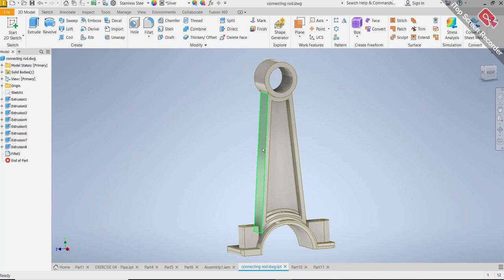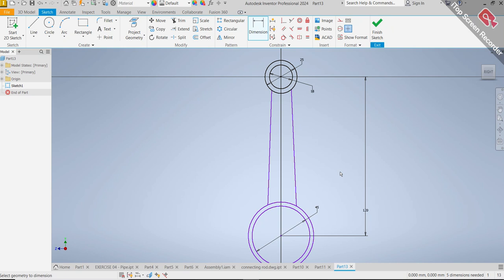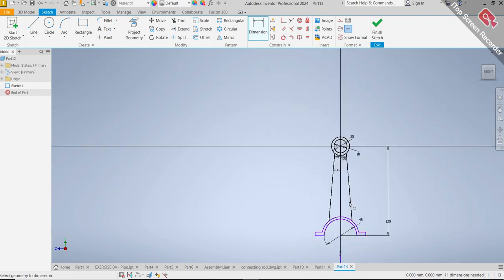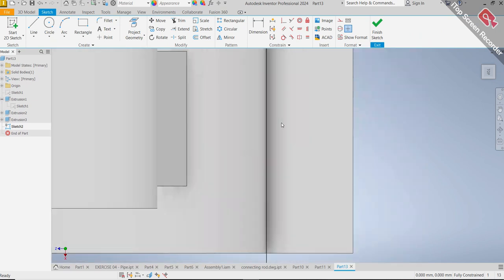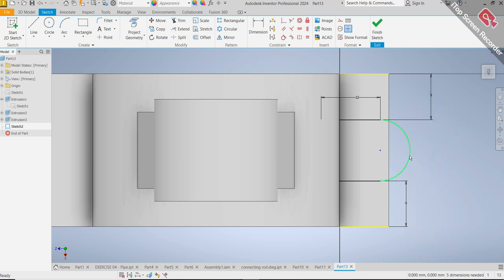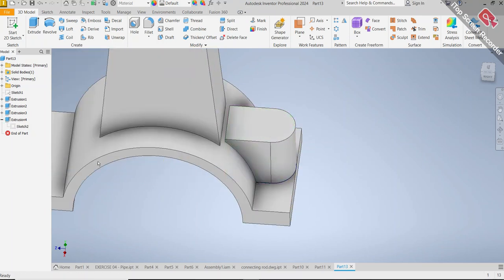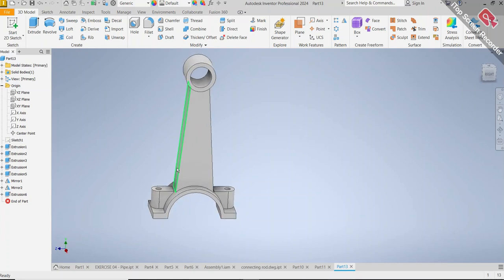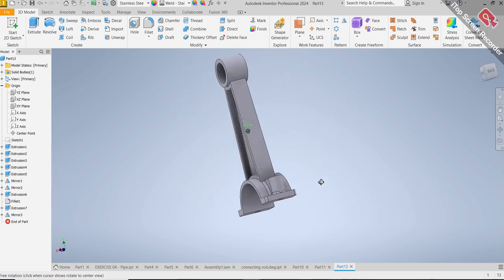How to Design a Connecting Rod in Autodesk Inventor | Step-by-Step 3D Modeling Tutorial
In this tutorial, you’ll learn how to model a Connecting Rod from scratch using Autodesk Inventor. This step-by-step guide walks you through the process of sketching, extruding, and refining a realistic connecting rod — a crucial component in internal combustion engines. Whether you're a beginner or brushing up your CAD skills, this video is perfect for mechanical design learners and enthusiasts.

✅ What You’ll Learn:

2D sketching techniques for mechanical parts

Center-to-center alignment of piston and crank ends

Extrusion and cut features in Inventor

Applying fillets and material appearance

Best practices in mechanical part modeling